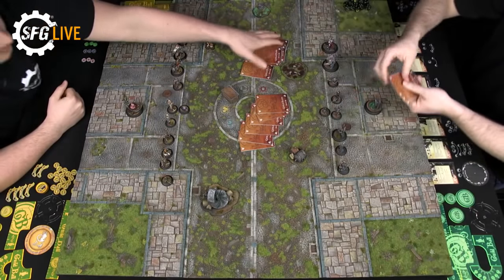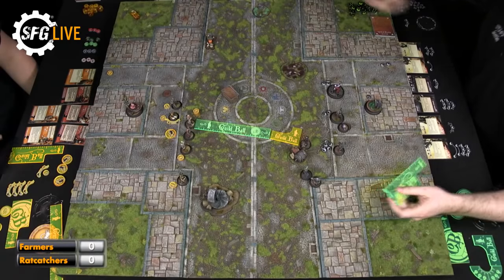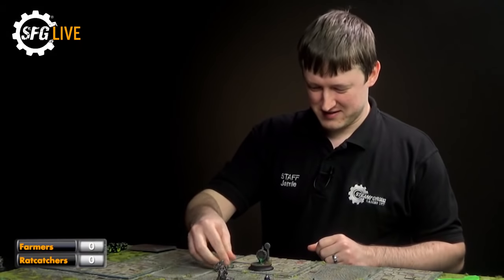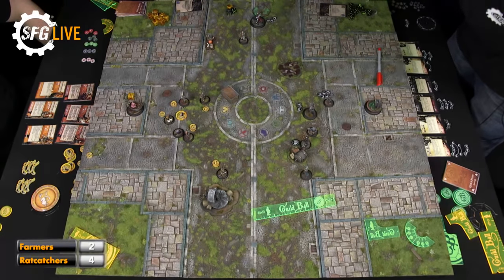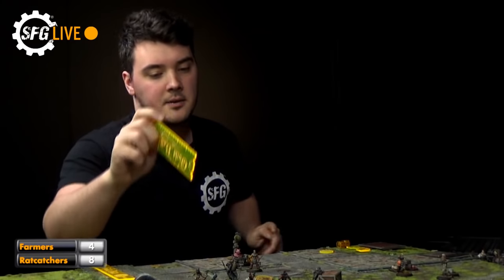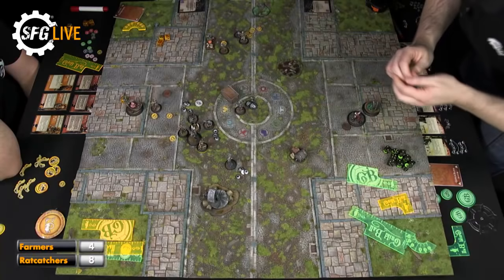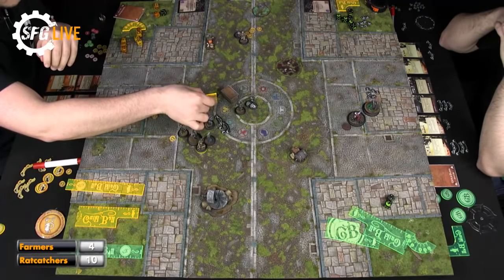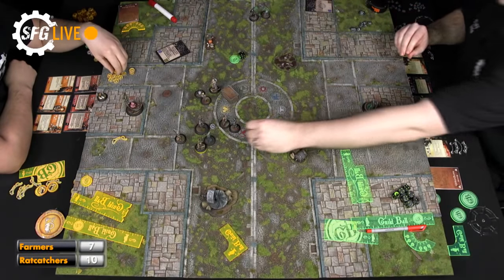SFG Live: Guild Ball - Ratcatchers Vs. Farmers w/Game Plan Deck